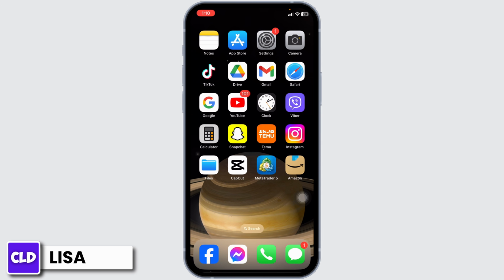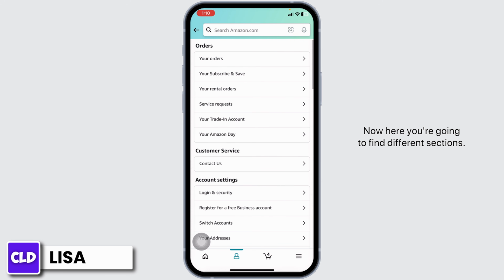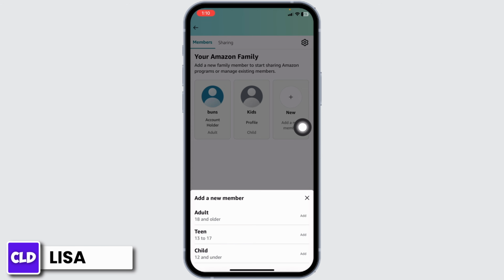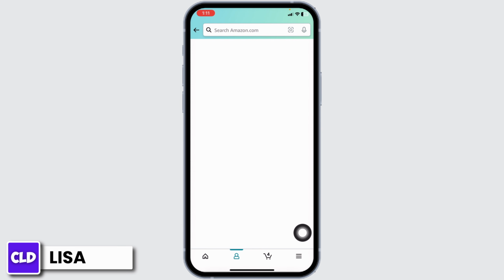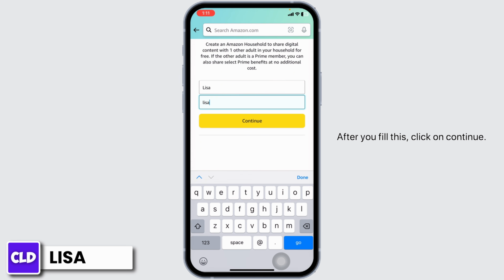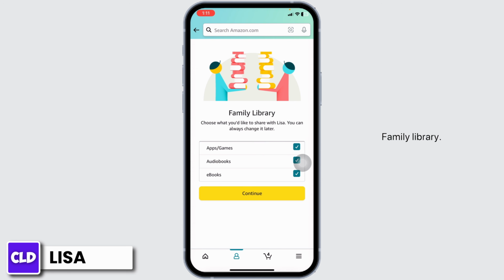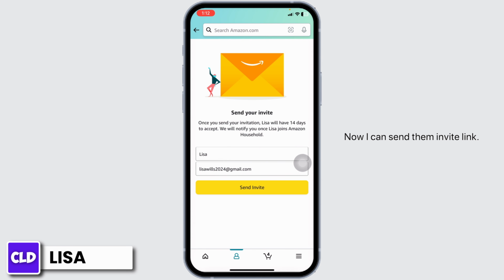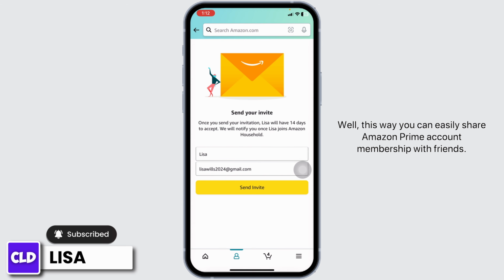How to Share Amazon Prime Account Membership with Friends (2024)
Tutorial On How to Share Amazon Prime Account Membership with Friends (2024)

Welcome to Create Login And Delete! In this video, we'll guide you through the process of sharing your Amazon Prime account membership with friends in 2024. We'll also show you how to share Amazon Prime Video with family and provide tips on how to share Amazon Prime Video without sharing your password.

📝 Topics Covered:

- **How to Share Amazon Prime Account Membership with Friends 2024**: Step-by-step instructions to share your Amazon Prime membership with friends, ensuring they can enjoy the benefits without any hassle.

- **Share Amazon Prime Video with family**: Detailed guidance on how to share Amazon Prime Video with family members, including setting up Amazon Household and managing shared content.

- **How to share Amazon Prime Video without sharing password**: Tips and tricks on how to share Amazon Prime Video access without compromising your account security by sharing your password, using Amazon Household and other features.

🕒 Timestamps for Easy Navigation:
0:00 - Introduction
0:05 - How to Share Amazon Prime Account Membership with Friends 2024
0:15 - Share Amazon Prime Video with family
0:25 - How to share Amazon Prime Video without sharing password

💬 Have you encountered issues while trying to share your Amazon Prime membership? What solutions worked for you? Share your experiences or ask for help in the comments section below!